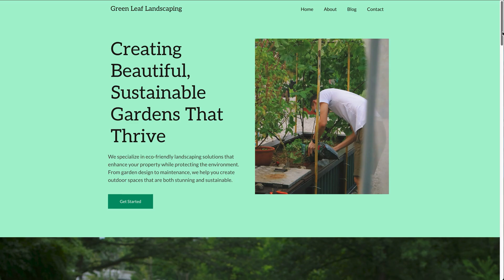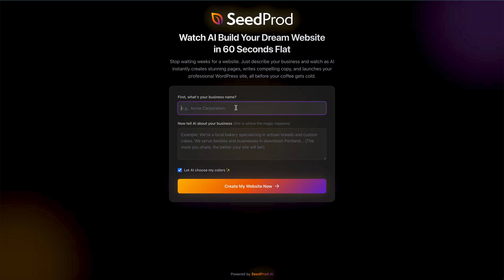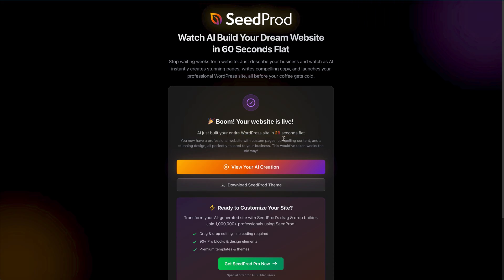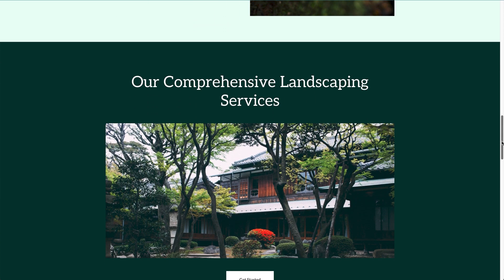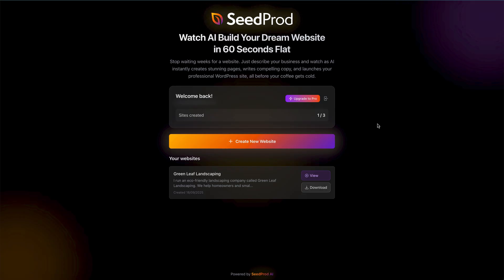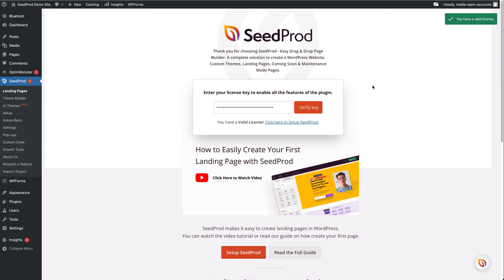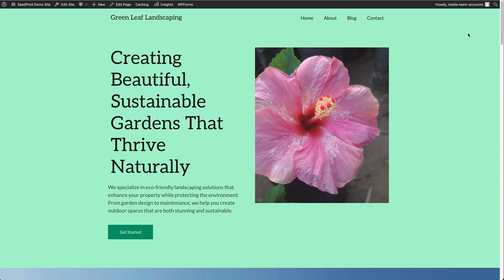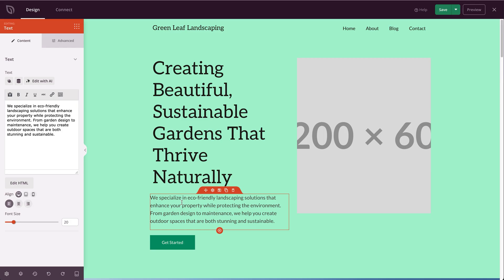I Built a Website with AI in 29 Seconds!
Want to build a complete WordPress website in under a minute? We show you how the SeedProd AI Website Builder instantly generates a professional site - complete with homepage, about, services, contact form, and images - just by describing your business.

✅ No coding or design skills needed
✅ Fully customizable inside WordPress
✅ Ideal for small businesses, agencies, and solopreneurs

🧠 What You’ll Learn:

•How to use SeedProd AI to generate a full WordPress site
•Tips for writing an effective business description for AI
•How to import and edit your site using SeedProd Pro
•Customizing images, text, and layouts with block-based editing
•Why this AI workflow is perfect for launching fast websites

⏱ Chapters:

00:00 - Website Built in Seconds with AI
00:30 - What SeedProd AI Generates
01:00 - Signing Up & Logging In
02:00 - Writing a Business Description for Best Results
03:30 - AI Builds the Site Automatically
04:15 - Reviewing the AI-Generated Website
05:30 - Customization Options Overview
07:00 - Downloading and Importing into WordPress
08:00 - Installing SeedProd Pro
09:30 - License Activation
10:30 - Importing the AI-Generated Site
11:30 - Editing Pages with the Visual Builder
13:00 - Customizing Content and Images
15:00 - Adding Blocks and Sections
16:00 - Bonus Features: Landing Pages, Forms & More
17:00 - Free Course & Final Thoughts

Links